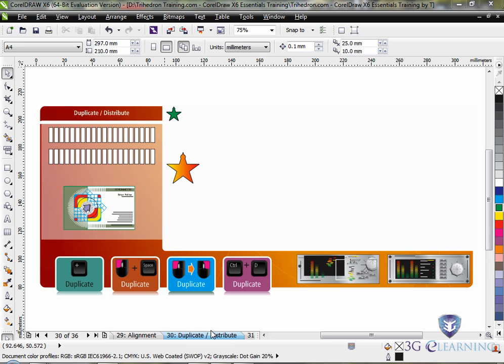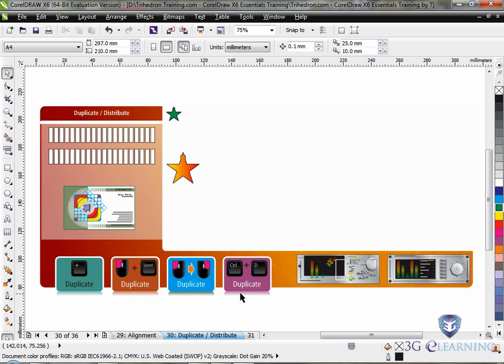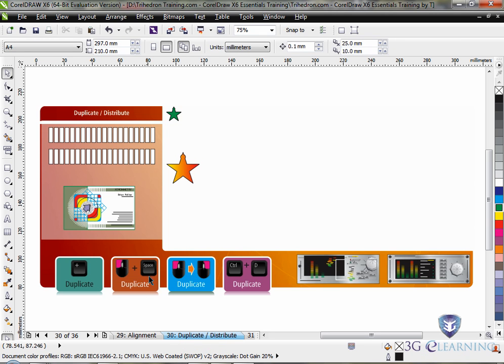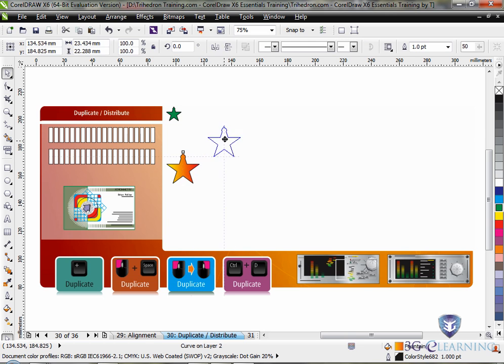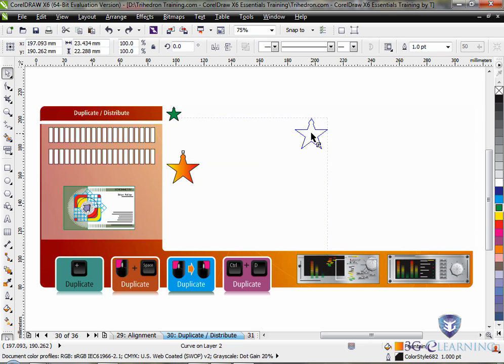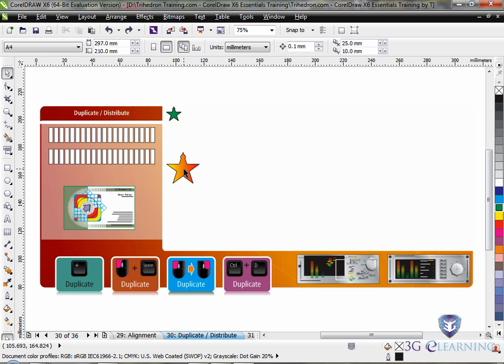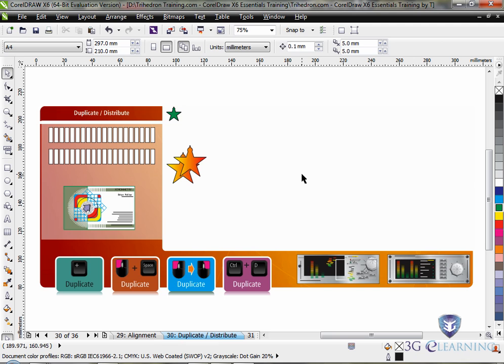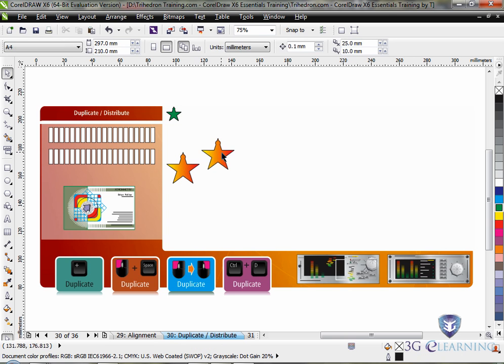09 02 Understanding duplication